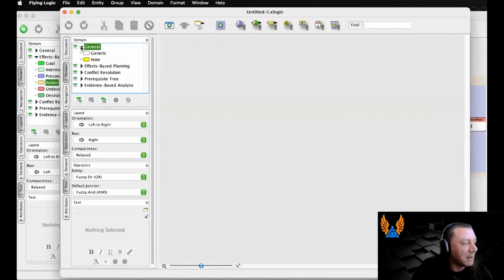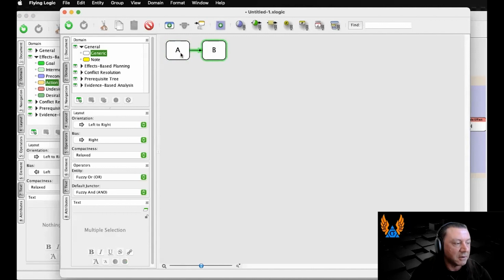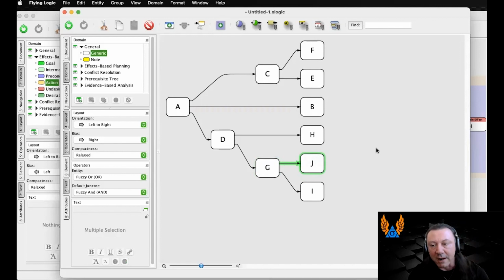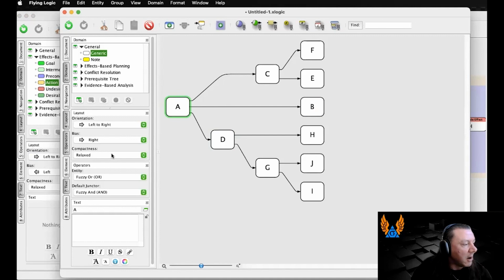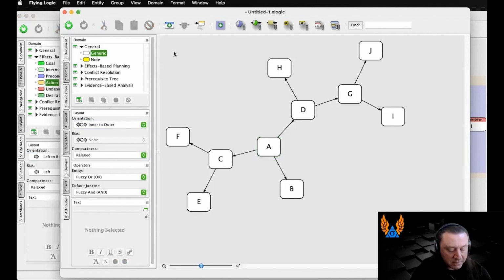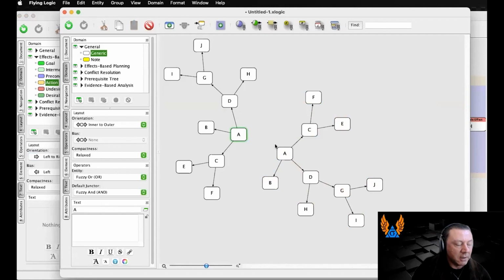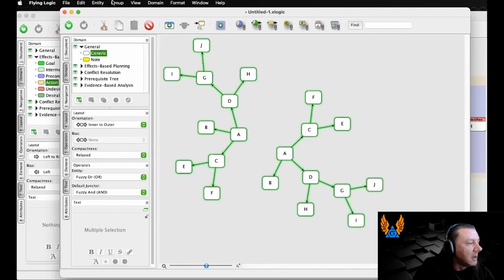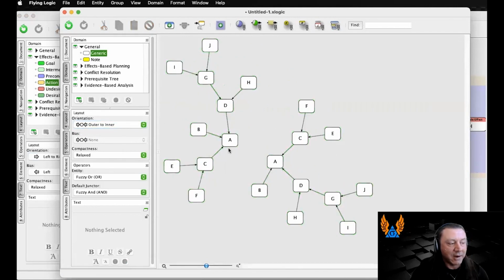Quick Tip: How to make Mind Maps with Flying Logic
Mind Maps are a popular way to organize concepts in a hierarchy, or tree. Flying Logic makes it easy to create and manipulate mind maps, and even includes layout modes that work especially well with them!